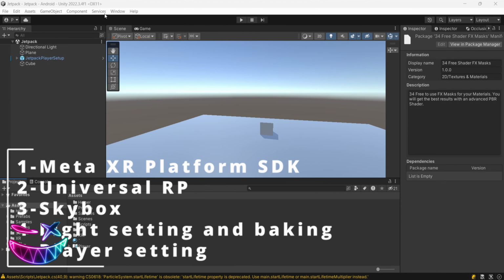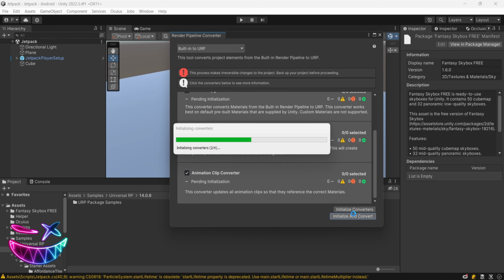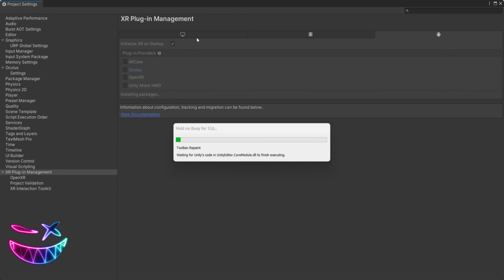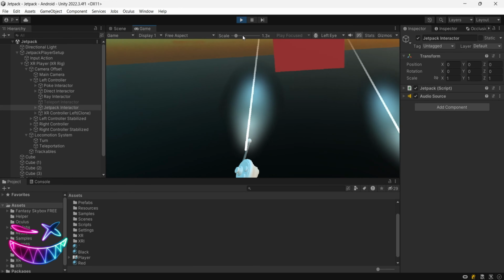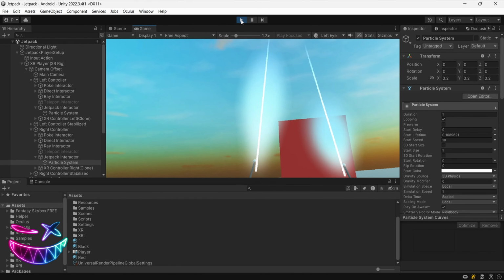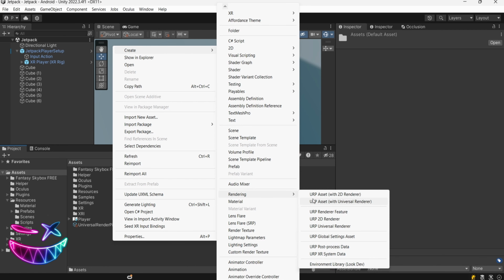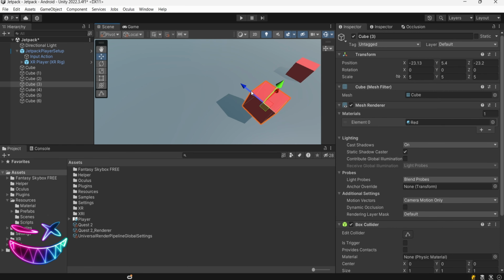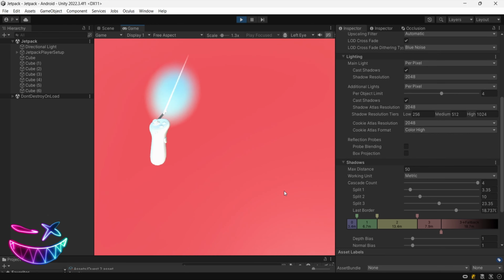Iron man VR Unity part 4 - Optimization and quality setting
Iron Man Unity VR  or jetpack part 4 -URP & optimization

**Description**:

🚀 Welcome to the Ultimate VR Iron Man Experience! 🤖

👋 Hey there, VR heroes! Strap into your virtual suits because you're about to embark on an epic journey into the world of Iron Man like never before.

🌐 **Join the VR Iron Man Community!** 🌐
Connect with fellow fans, share your experiences, and get exclusive insights on our Discord channel

What do you want to see next in the VR Iron Man world?